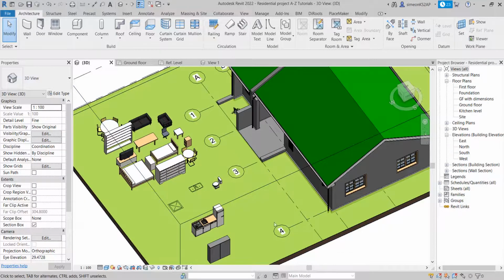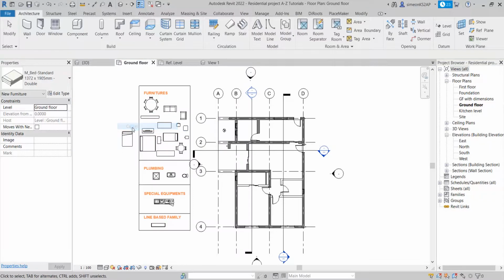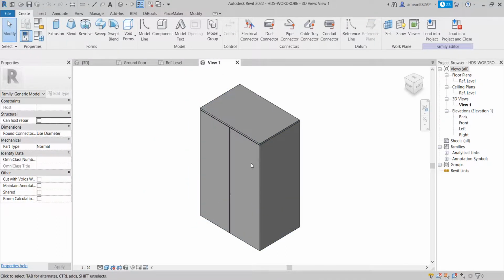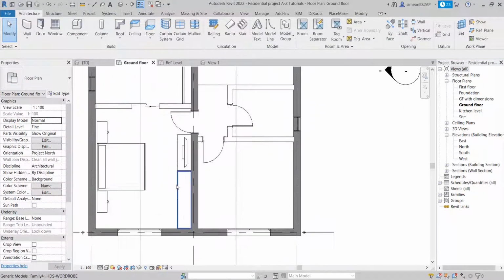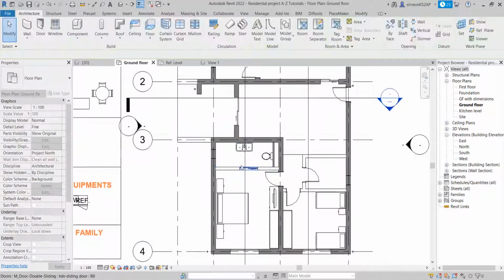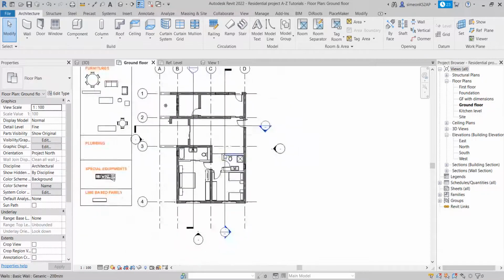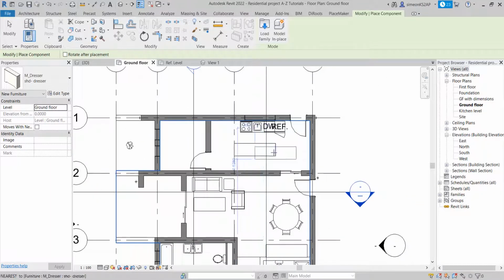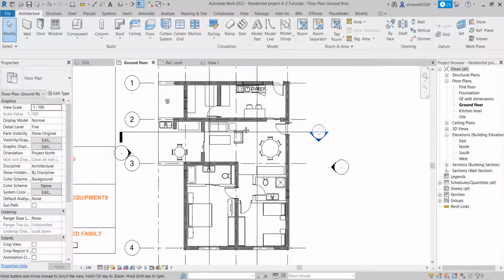Tips to Place Furniture in Revit [Revit Families]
In this tutorial we explore some tips to quickly place furniture in Revit. you will learn how to load Revit Families and place hem in the floor plan in Revit.
you will also look on how to load in some custom parametric Revit families such as wardrobe, cabinets, shelves and others. you will learn how to fetch Revit families in different Revit family folders such as furniture, Plumbing, specialty equipment and others. This tutorial is intended for beginners but everyone can learn something.
Contents

00:00 introduction
00:29 Revit family folders
01:31 Loading families
05:26 Placing families
05:57 Bedroom & bathrooms families
12:38 Livingroom & Dinning families
14:44 Kitchen & store families